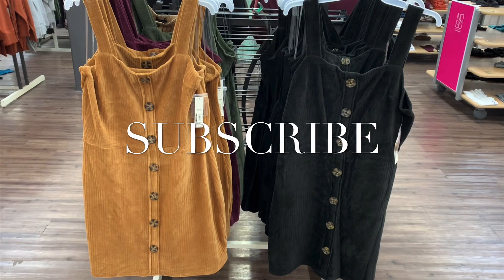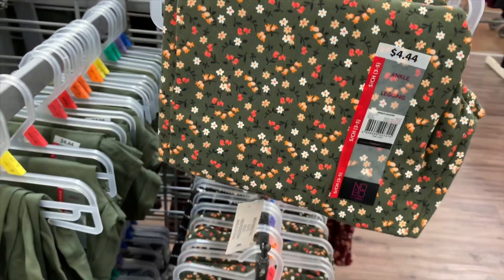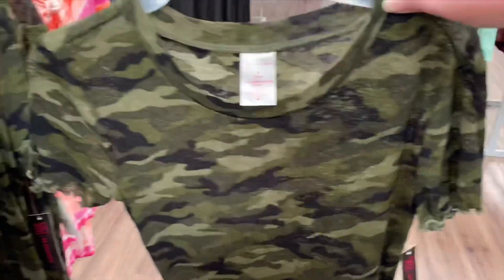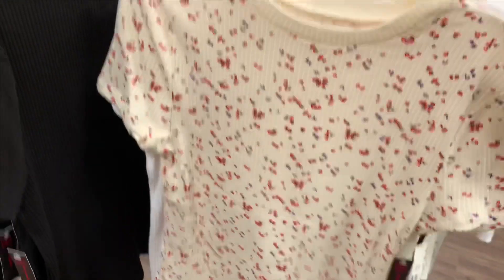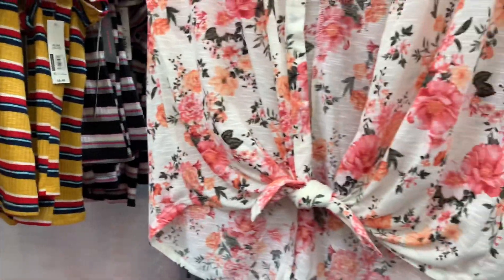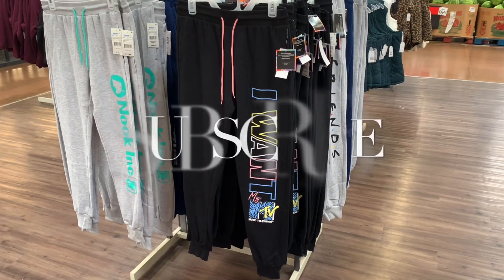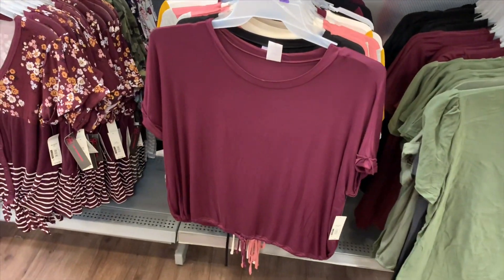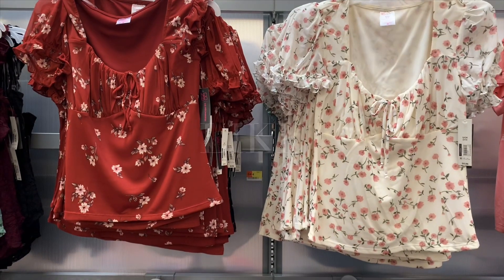NEW & FALL CLOTHING HAUL! WALMART FALL CLOTHING! WALMART BACK TO SCHOOL CLOTHING HAUL! FALL CLOTHING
Come with me to Walmart as I found some awesome new styles and more Fall clothing. They even have jackets and joggers out now!